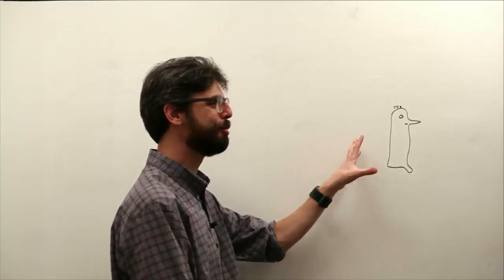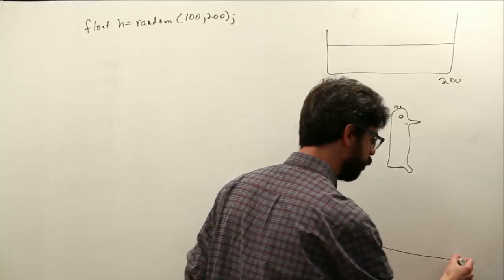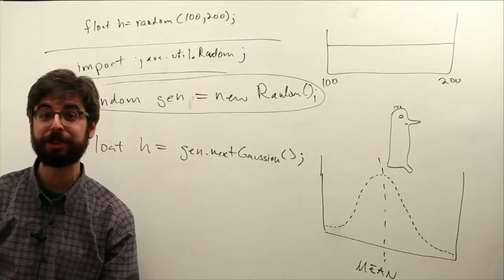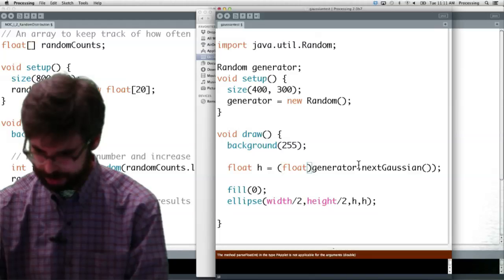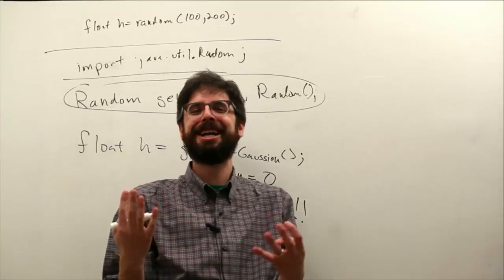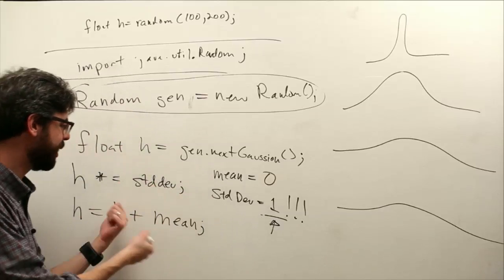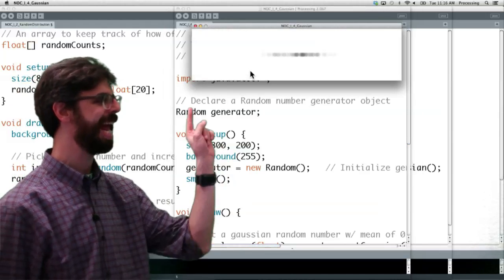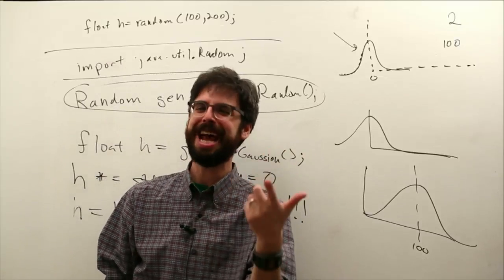I.3: Gaussian Distribution - The Nature of Code